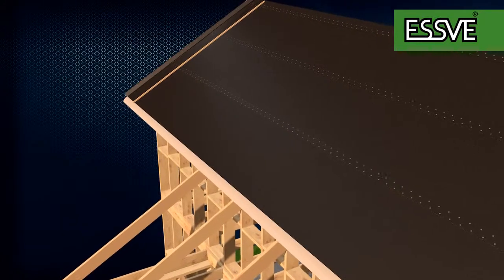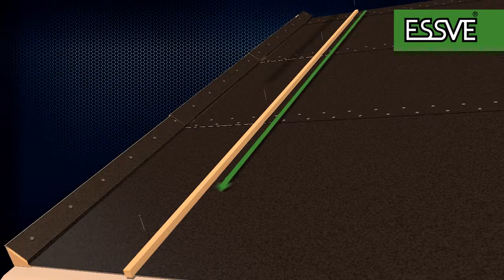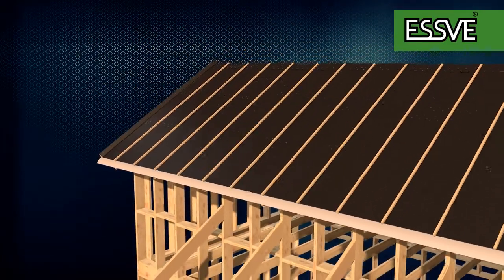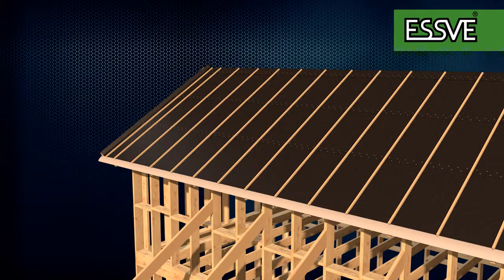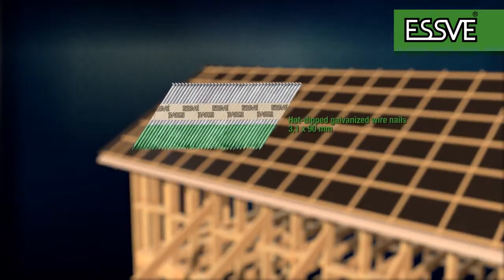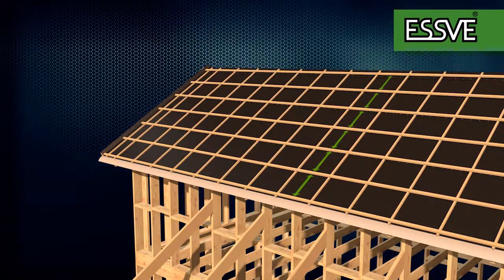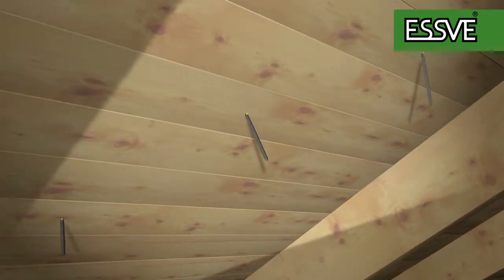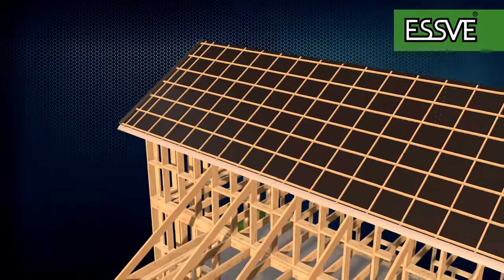How to build a roof (Part 3)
The third film in Essve’s series of instructional videos showing how to lay a roof correctly according to applicable laws and regulations. Failure to follow these regulations could result in remarks on the inspection report. Or in the worst-case scenario, that the work is not approved. Essve galvanized wire nails (2.8 x 75 mm) are used in this video. We recommend Essve nail guns for a high-quality installation. You will find more information about them